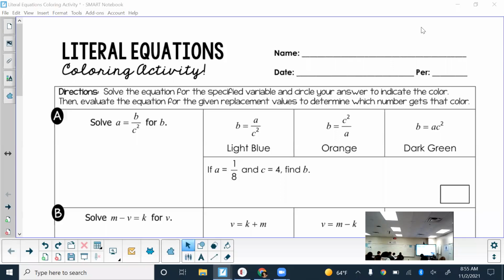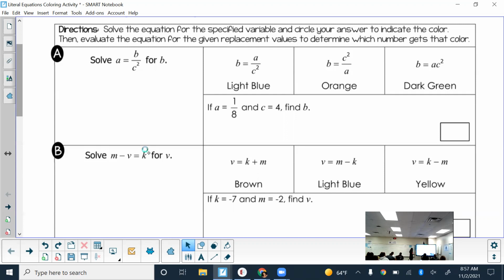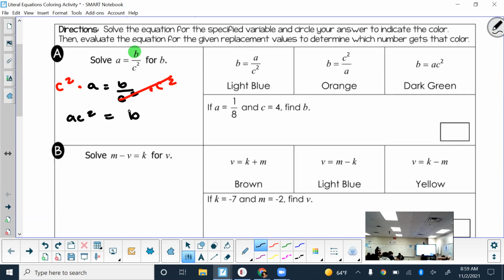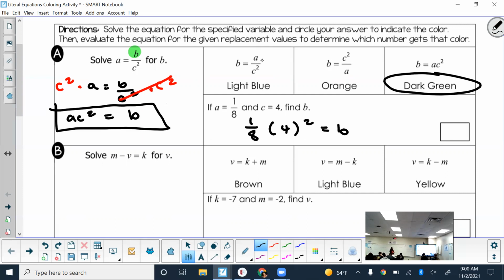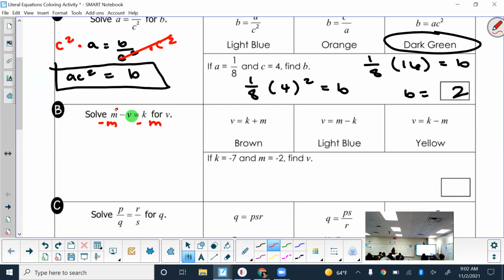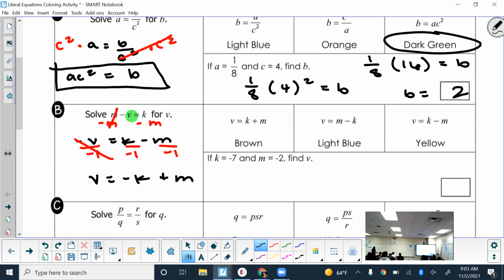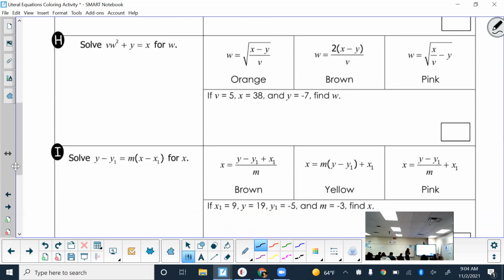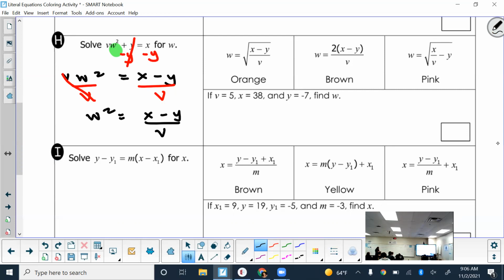Literal Equations Examples